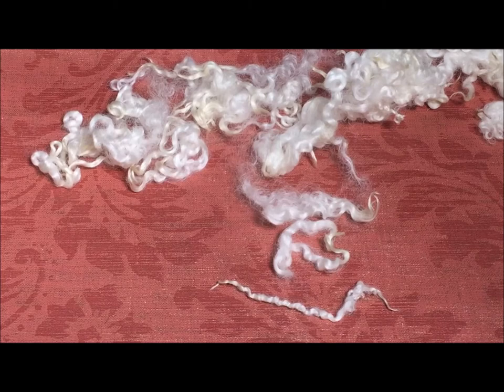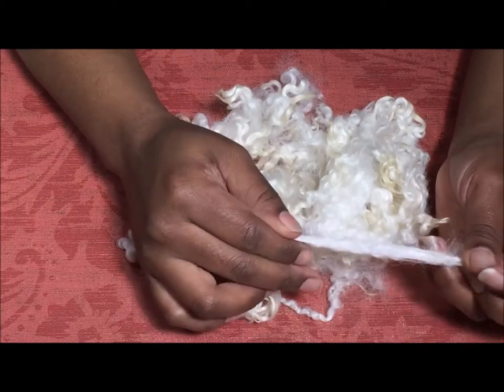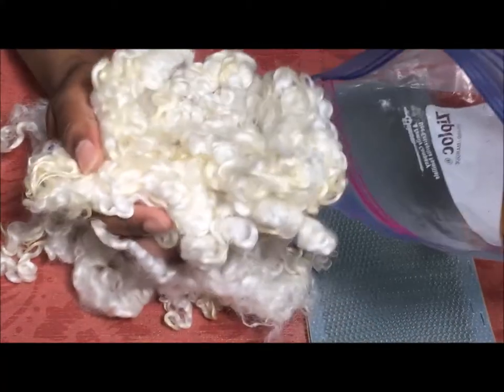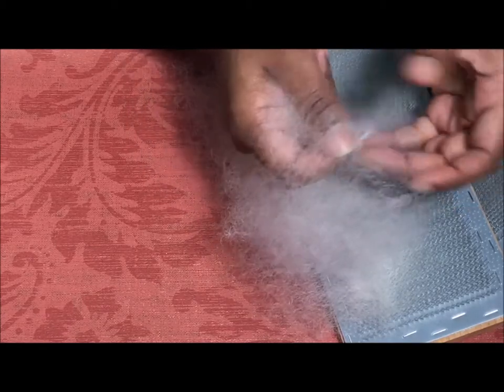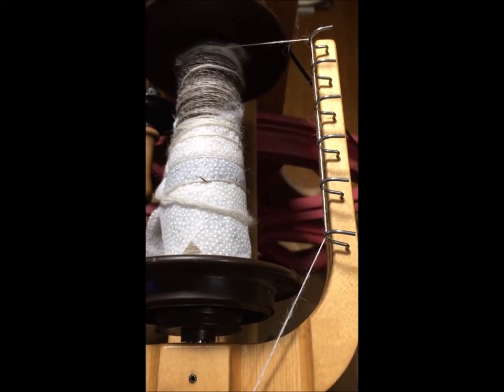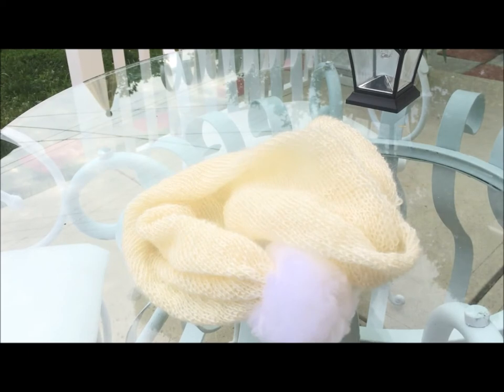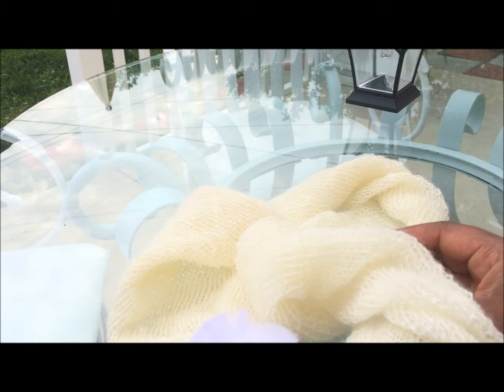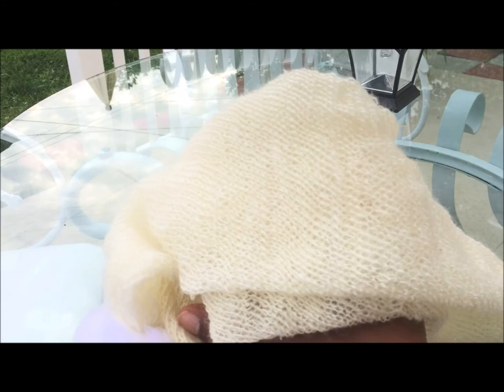Breed Study Blue Faced Leicester: Something Beautiful Handcrafts Spinning Yarn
Blue Faced Leicester is a popular Longwool breed among handspinners. I have dyed it as roving, though I've never processed it from locks. I had a very small washed sample to work with, and you can see my results.
Please remember that my sample is only representative of a small part, and m,y opinions are just that; my opinions.
Regardless, I hope some of this is of use to you.

There are several other breed study study videos available, and other videos with techniques and lots of yarn.
Learn to process fiber or how to spin yarn from  my other videos.

[ VIDEO LINK ]